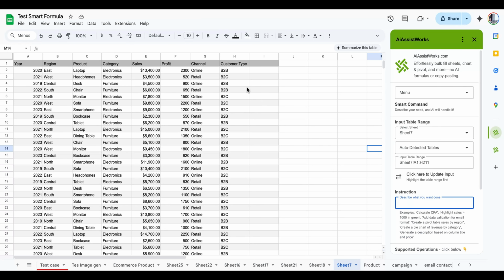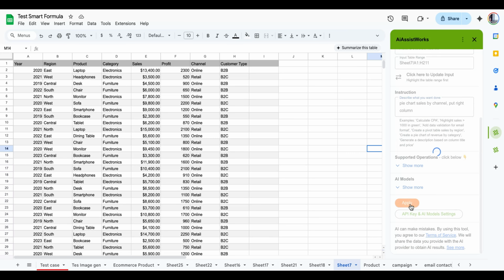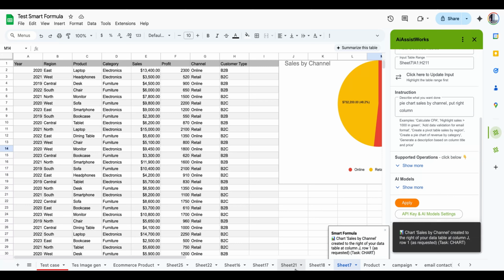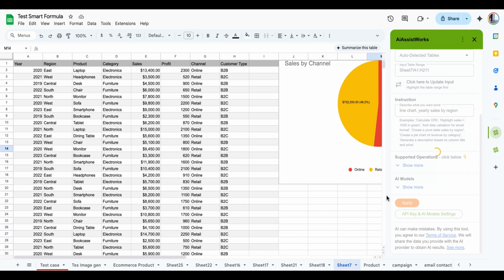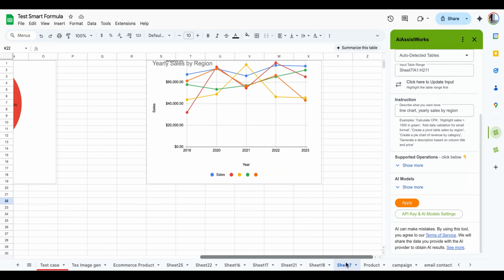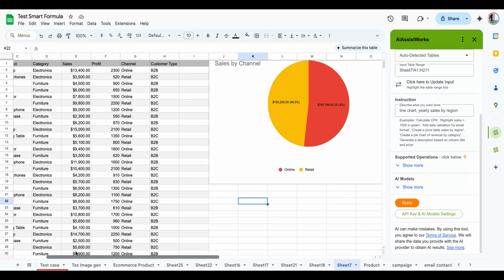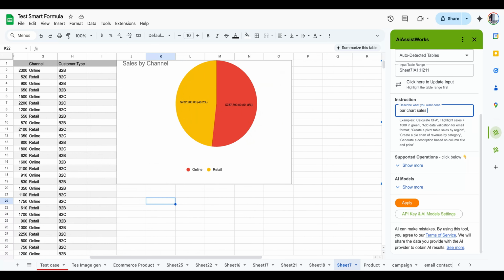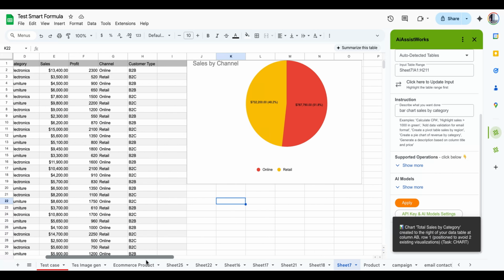The New AI Tool That Creates a Chart in 5 Seconds! (No-Code Google Sheets Hack)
Tired of spending hours manually creating and formatting charts? This video reveals a revolutionary AI tool that lets you create stunning data visualizations with a single, plain English command. Say goodbye to guesswork and tedious configurations, and say hello to AI-powered chart generation.

This game-changing tool is the ultimate hack for anyone who works with data. It transforms raw numbers into insightful, professional-looking charts and graphs with a simple text prompt. It's the ultimate productivity boost for data analysis and visualization.

Here are some of the incredible things you can do with a single command:

Quickly select the right chart type (bar, line, pie) with just instruction to tell your data's story.

Effortlessly visualize data trends over time.

This AI tool eliminates manual work and allows you to focus on what matters—understanding your data and making informed decisions. Stop tweaking charts and start creating them.

00:00 Introduction
00:10 Pie Chart
00:26 Line Chart
00:49 Bar Chart